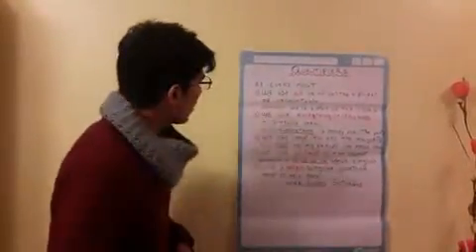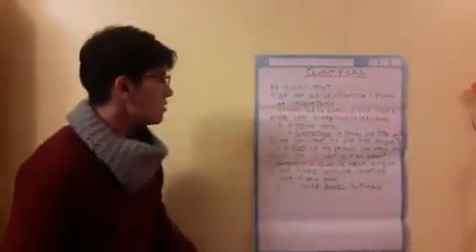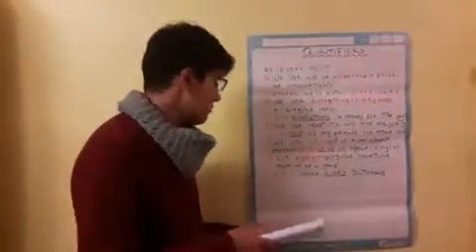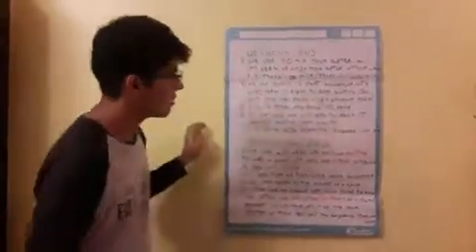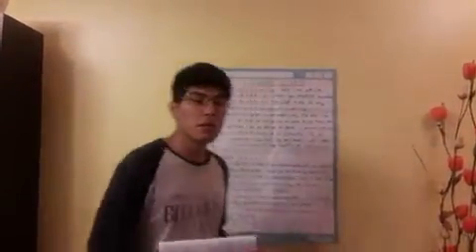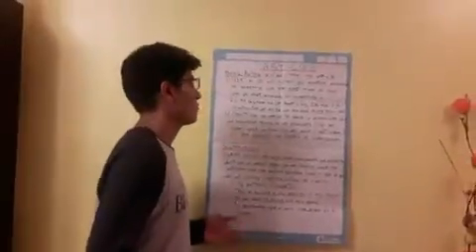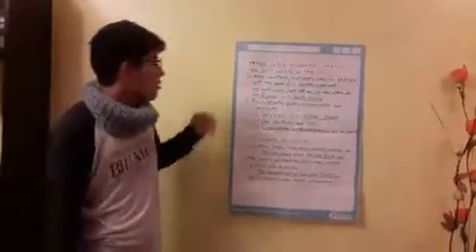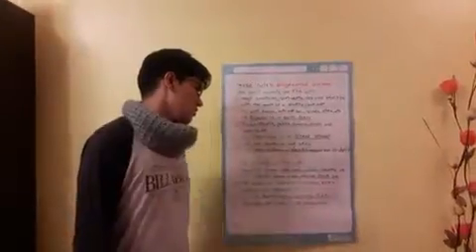MODEL CLASS (INTERMEDIATE 10)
JHOSEPH CORREA